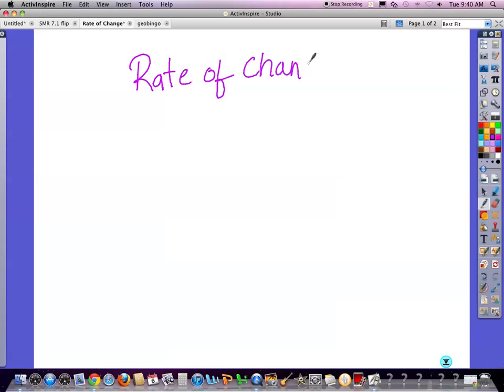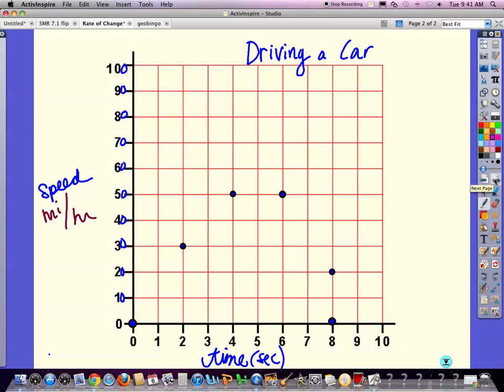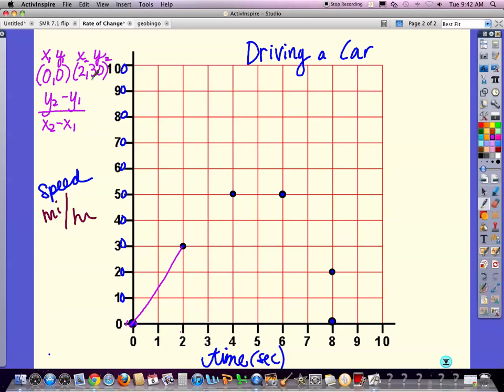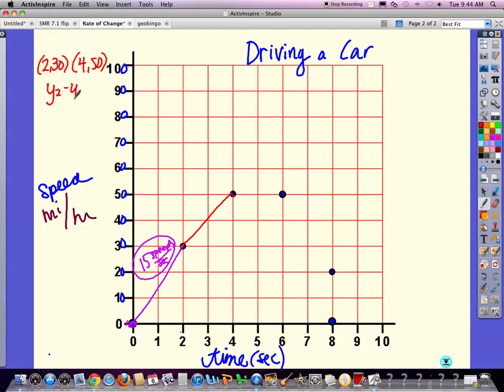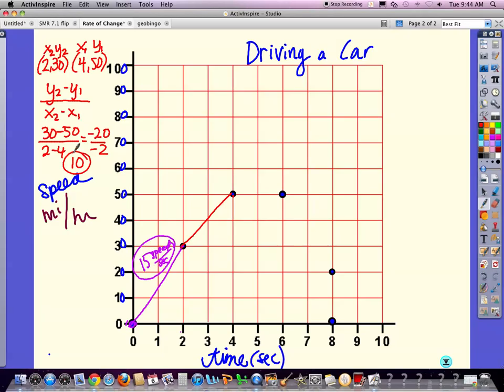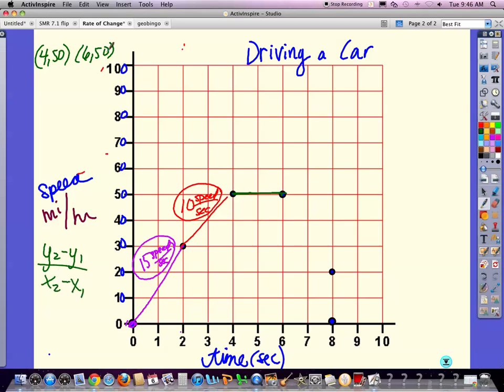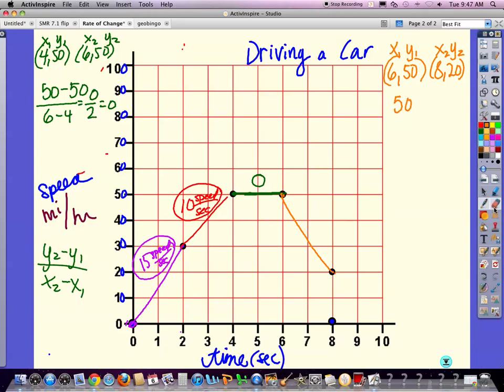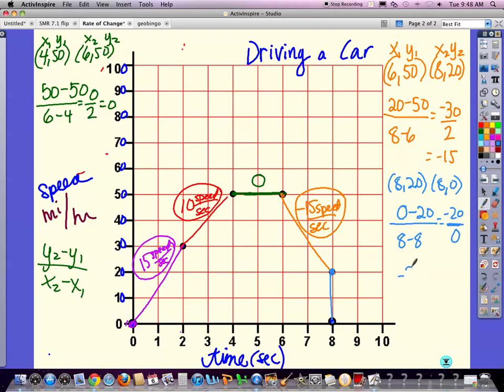Alg Rate of Change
Rate of Change for Algebra Class